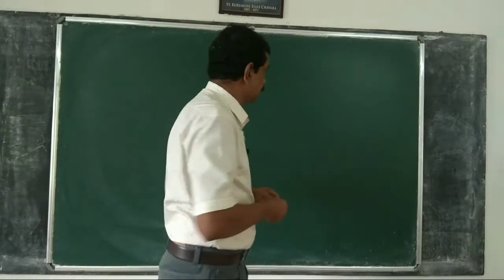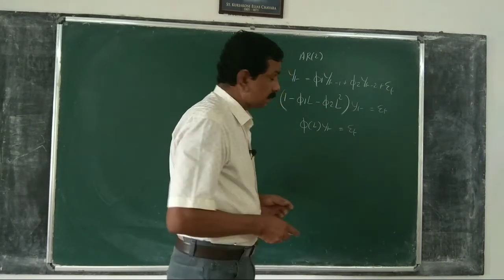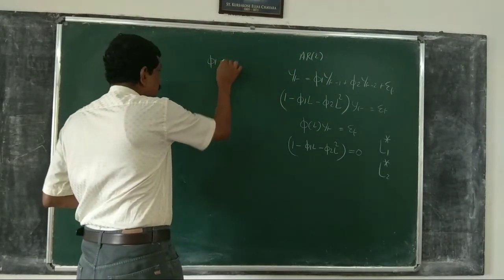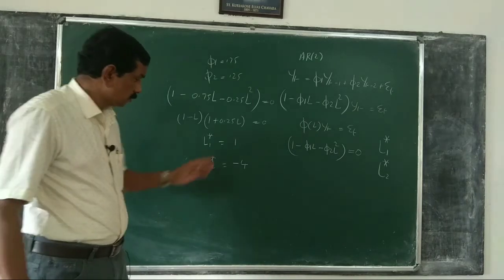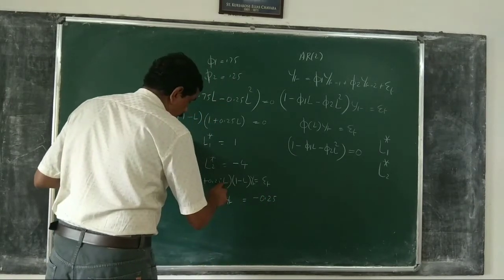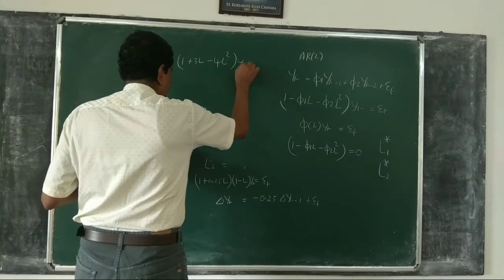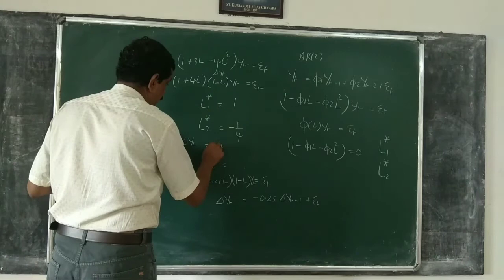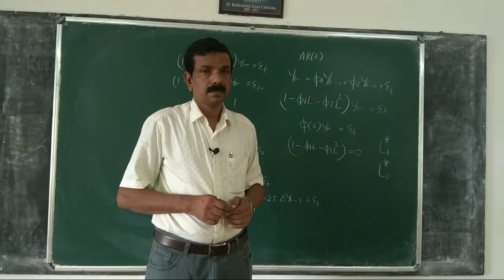Econometrics 203: VAR and VECM, Johansen approach to cointegration(3)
VAR and VECM, Johansen approach to cointegration